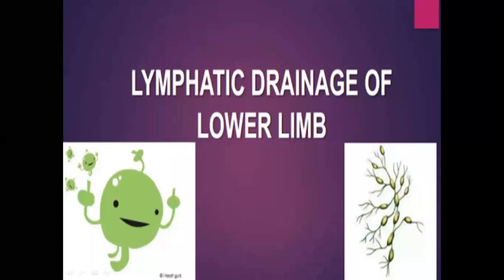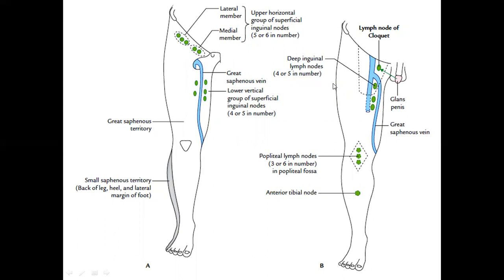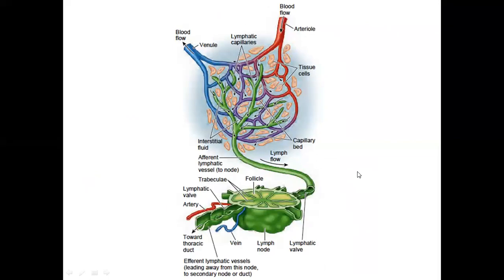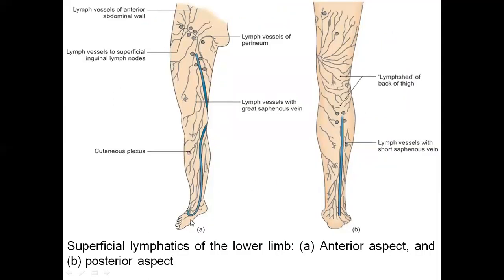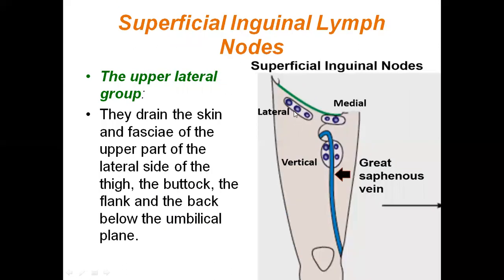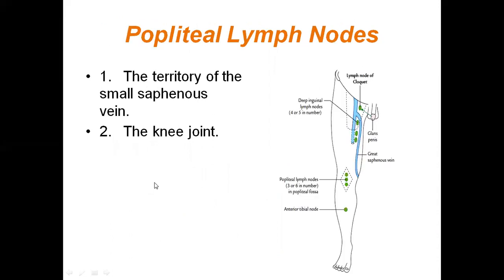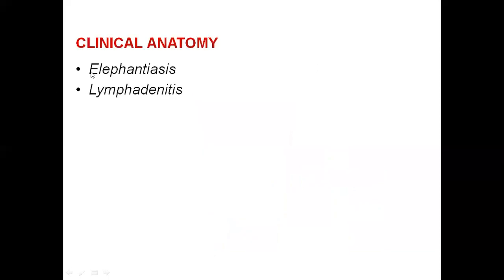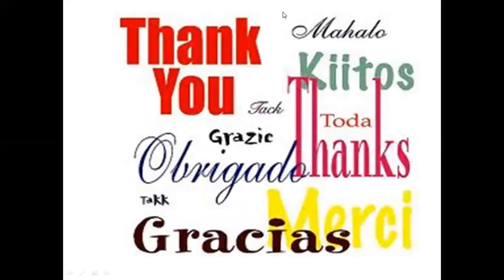Lymphatic drainage of Lower limb Dr Shabana lectures